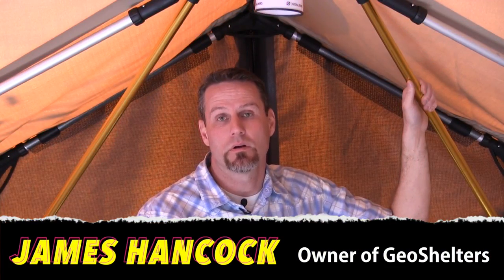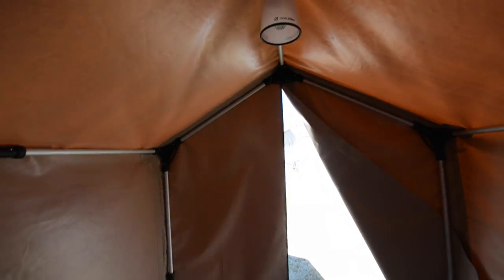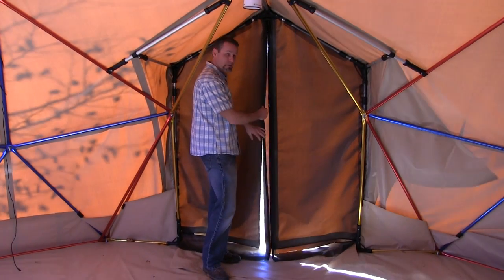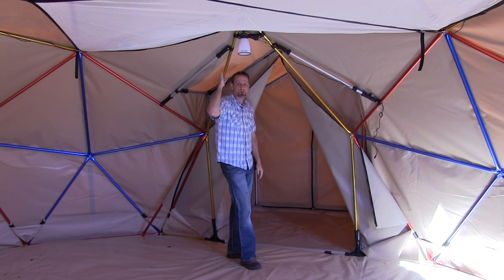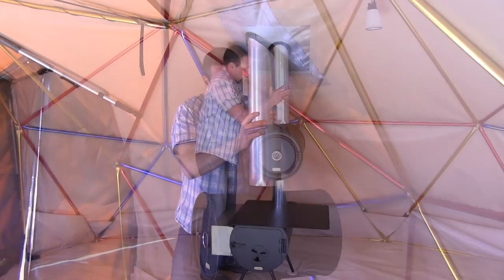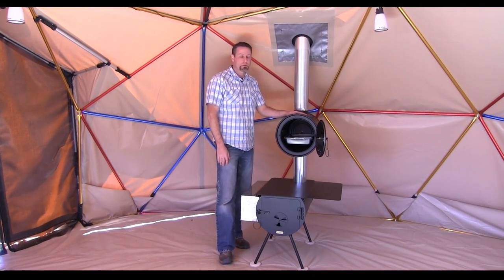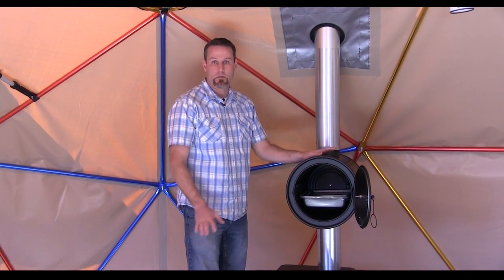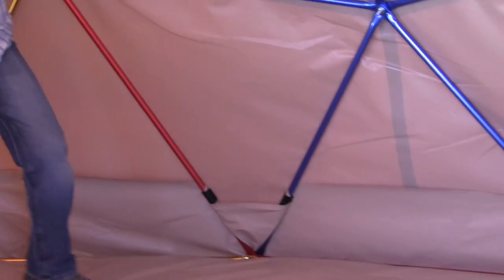Buy Geoshelters 4 Videos in 1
Meet the owner and creator of Geoshelters, James Hancock. With Strength and Durability beyond any competitors for a Mobile Tent with Longevity, James introduces how he came up with the concept of Geoshelters while testing about every tent system available. In this video you will learn:
-How GeoShelters compares to other tent systems on the market
-Why his shelter uses the special geodesic shape
-How his construction produces more strength and durability yet weighs less
-Why the GeoShelter form-fitted cover functions and performs better
-How easy are GeoShelters to assemble?